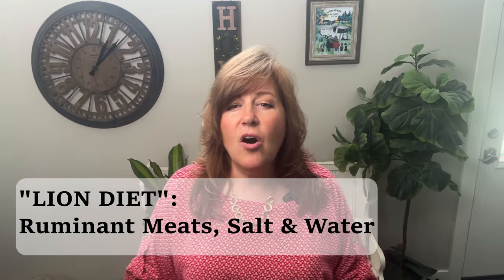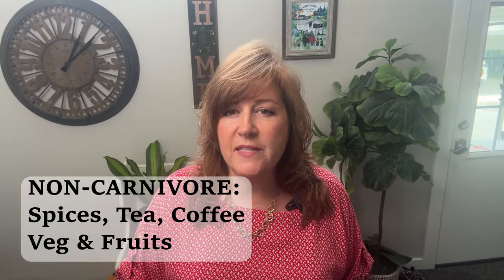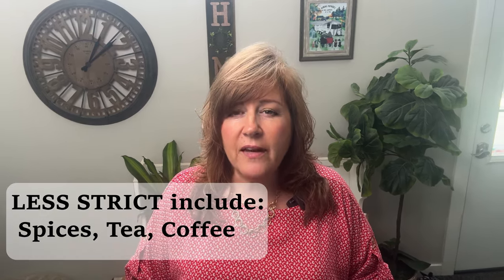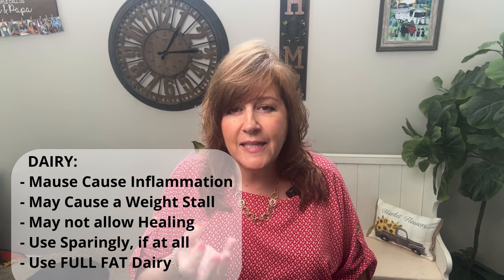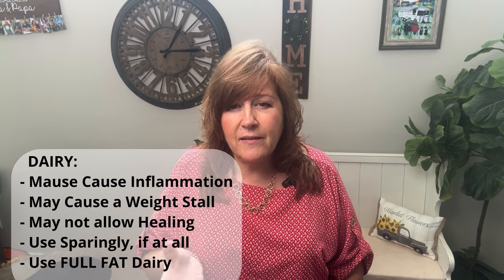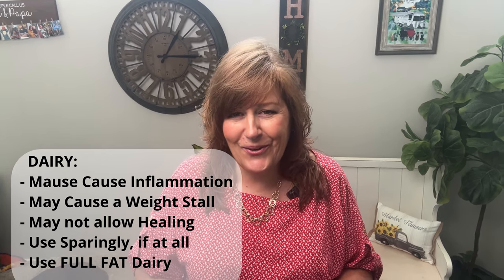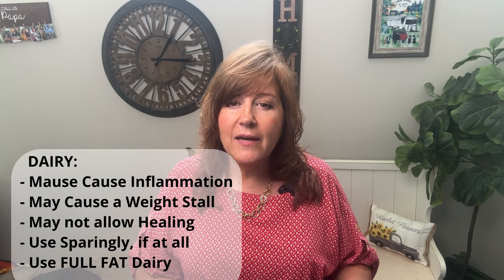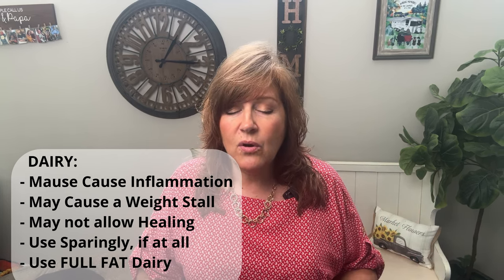The Ultimate Carnivore Challenge: Diet Variations Exposed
Ready to kick off your best health ever?  Join us on a 30 day Carnivore Diet Challenge that kicks off on 8/12/2024 - or whenever you are ready to start!  In preparation, this is our weekly Prep Talk #4 about the Carnivore Diet.  I'll cover the different levels or variations of the Carnivore Diet.  Join the 30 day Carnivore Challenge in less than a month, on August 12th, with plenty of information on this Carnivore way of eating to make this a successful health journey.  Please comment with any questions (or just overall excitement) over this upcoming challenge.  Share this Carnivore Challenge with your friends and family. Lets get healthy together!

B Roll Photos and Video from paid Canva and StoryBlocks accounts.